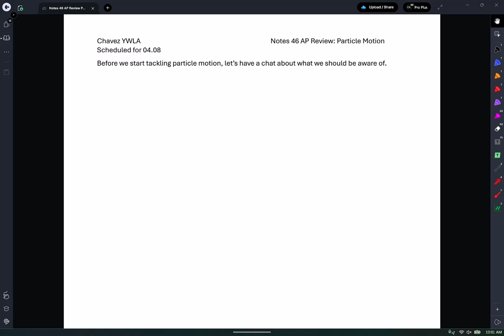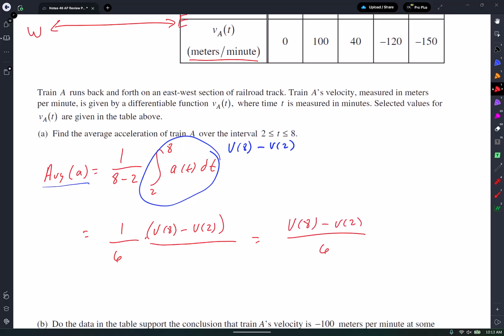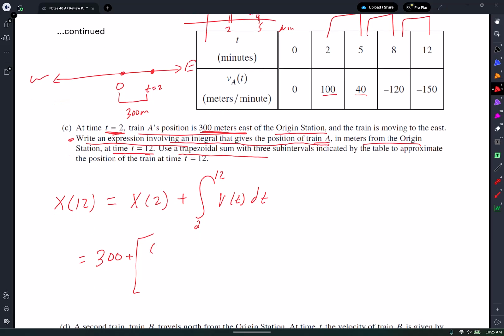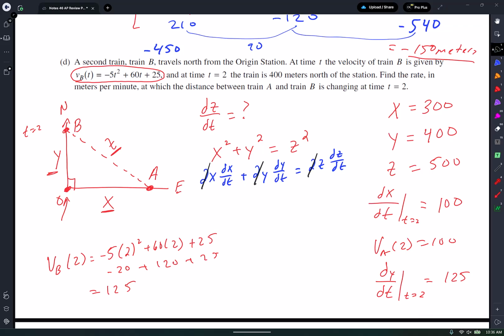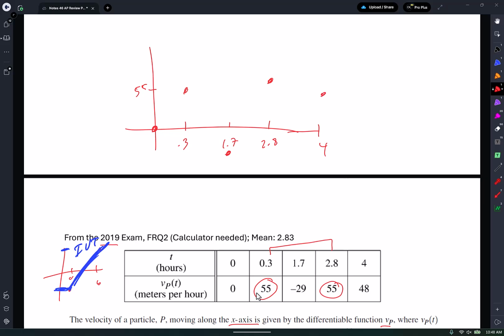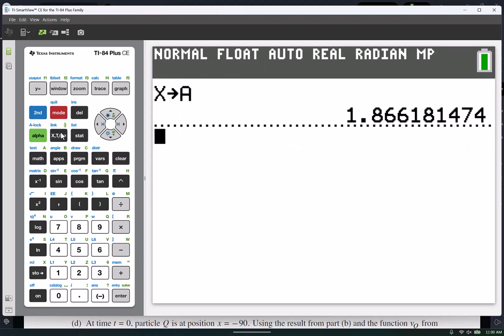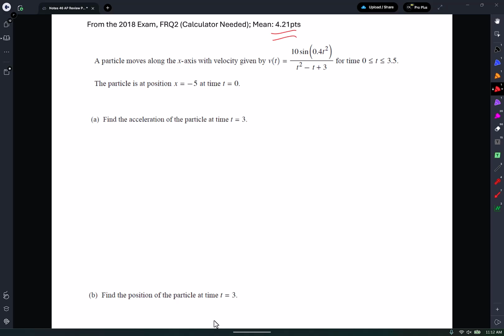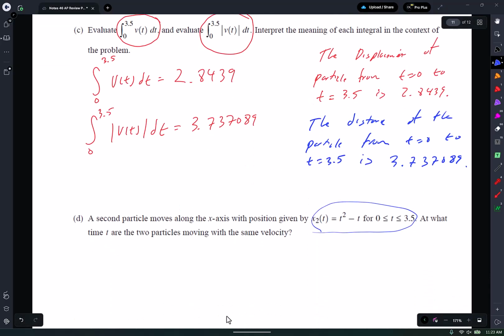C Notes 46 Particle Motion Review (Cal AB style)